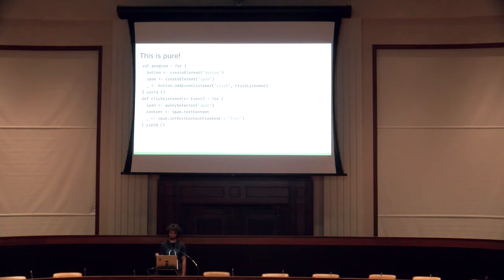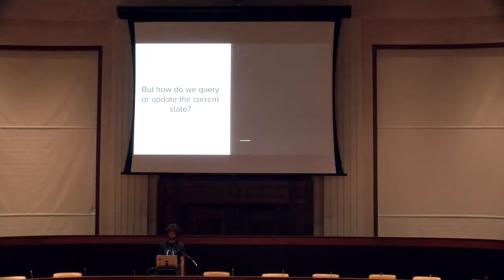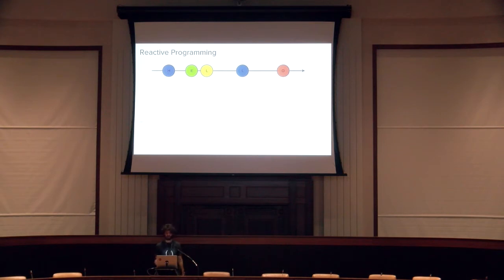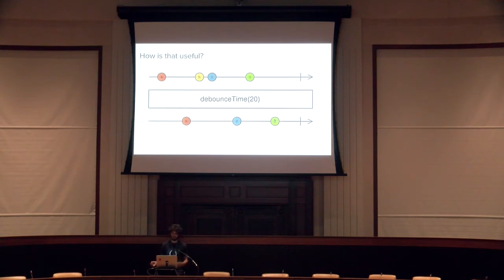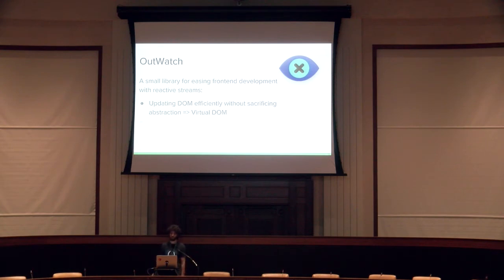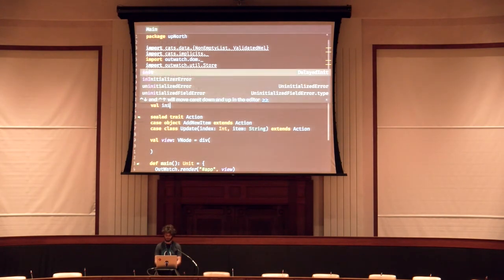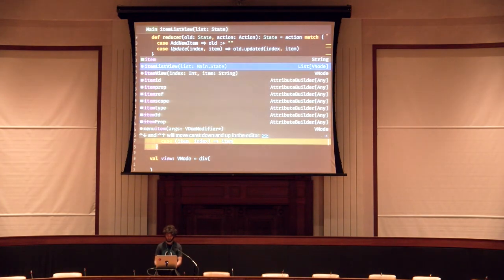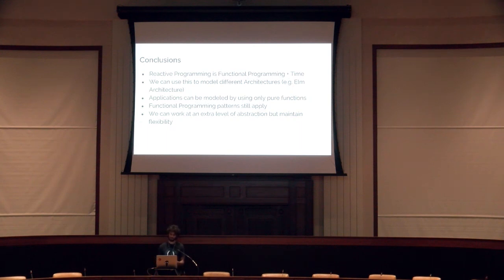Luka Jacobowitz - Reactive Programming in the Browser with Scala.js and Rx